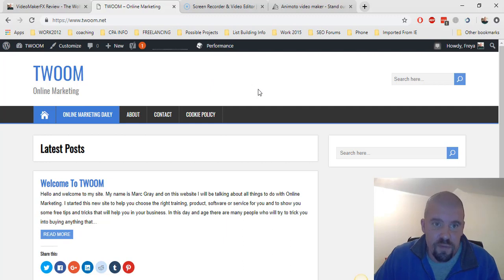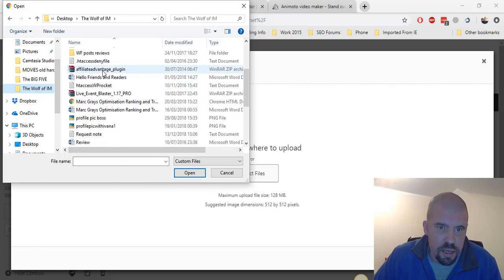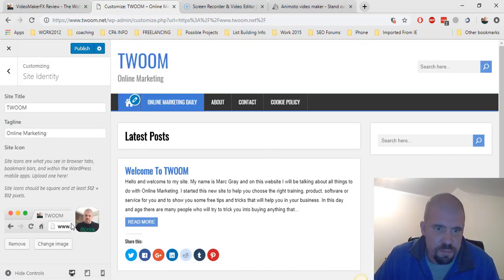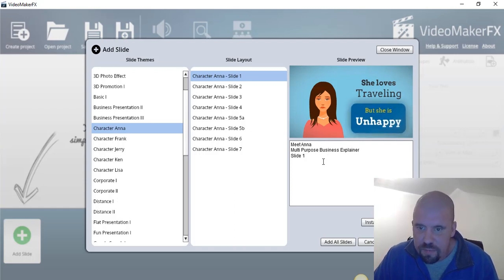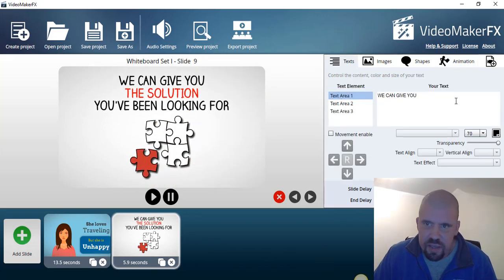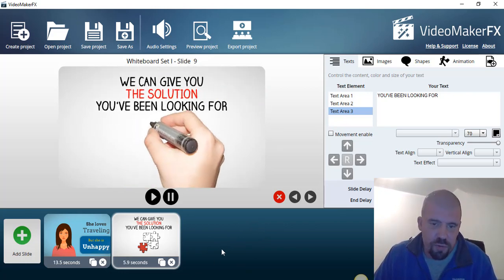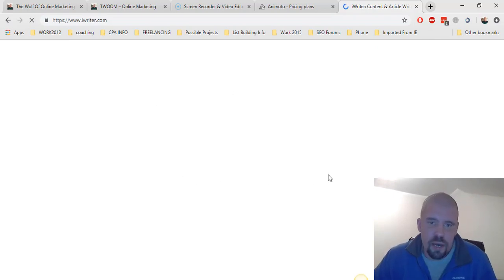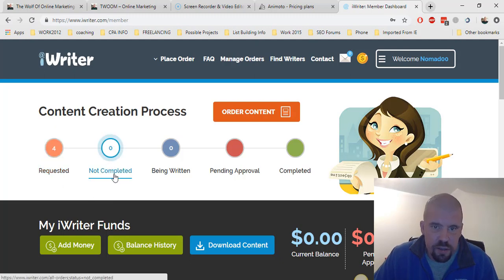27 Finalising the last points, congrats on building your business and what to do next!